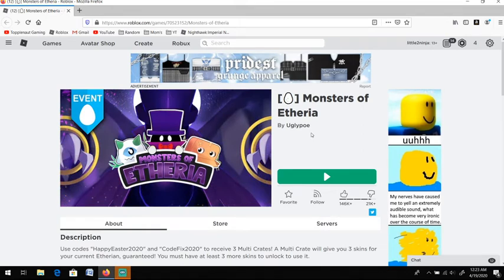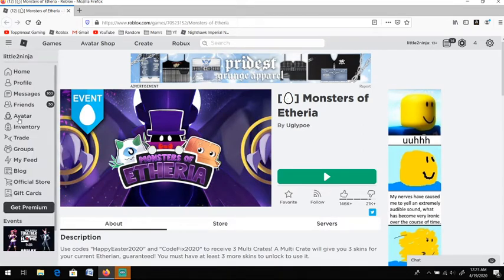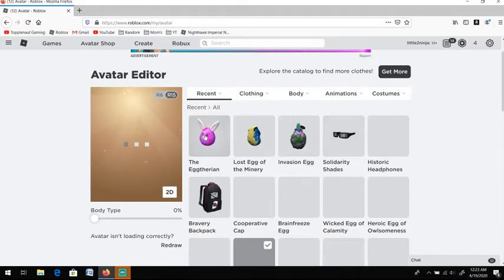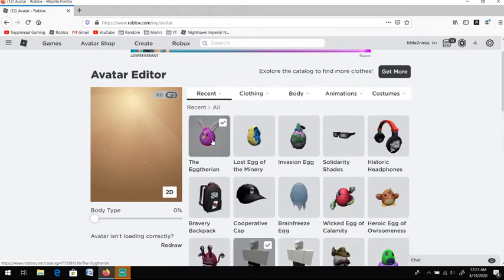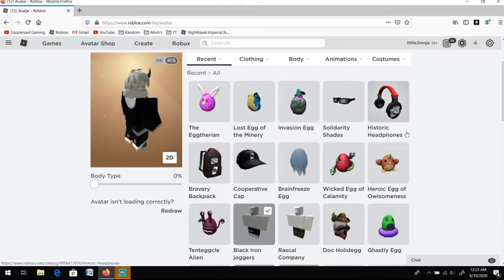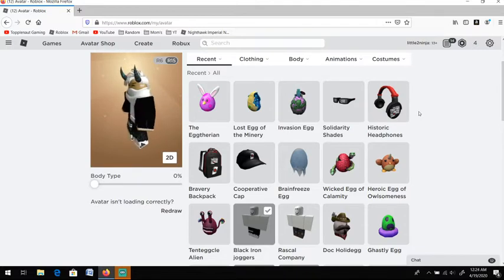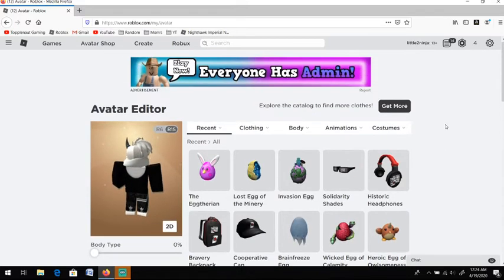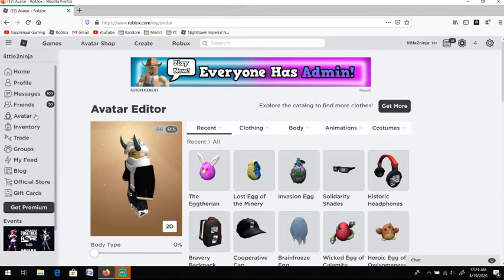Video #29 | How to get "Monsters Of Etheria"s egg | Part 27 of Egg Hunt 2020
Sorry I was not able to record me collecting the egg in game, but I do show you how to collect the egg super easily and the basics of what you need to know.